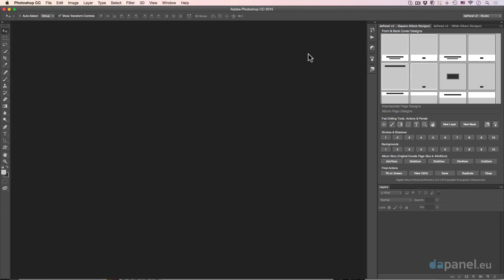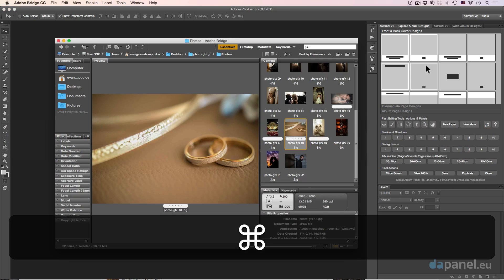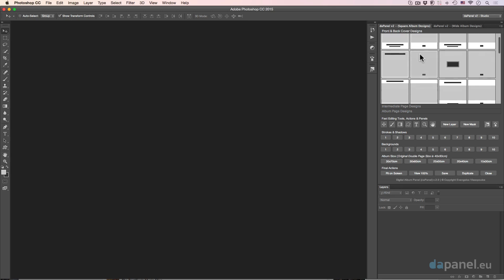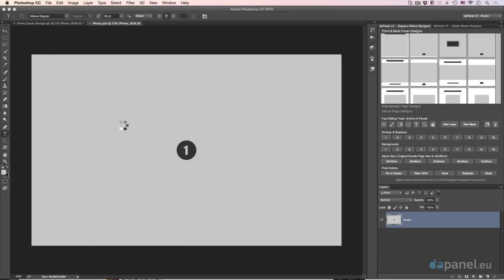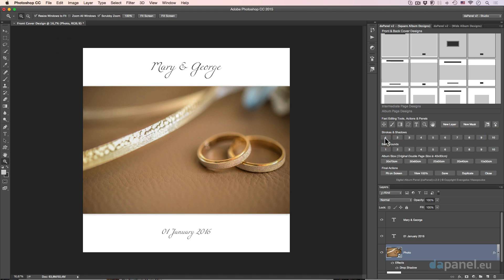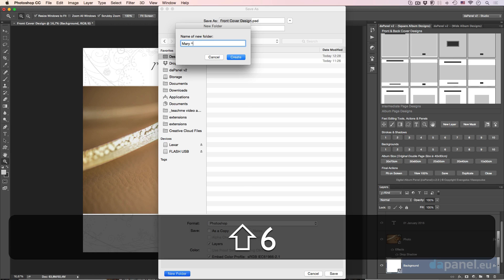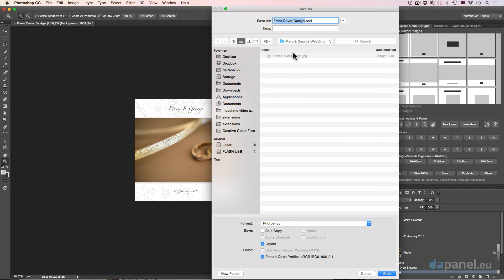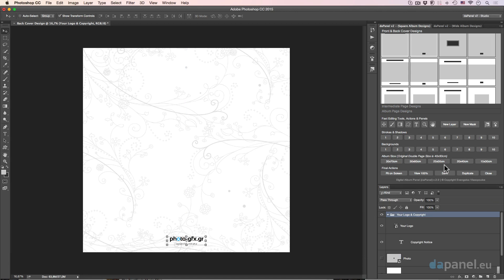Photo Album in Photoshop - Front & Back Cover in daPanel v2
The daPanel v2 is a Panel specialized to create digital photo albums in the environment of Adobe Photoshop!

In a series of video tuts I will show you how to operate the Panel and how fast, easy and accurate you will create fantastic photo album designs & photo books.

In the first video I will show you how to create your first Front & Back Cover album design.

The daPanel v2 is capable of creating Square and Wide album designs with more than 70,000 possible album design combinations.

You can read more about this wonderful panel in the official web site in

You can find the official page of daPanel on facebook